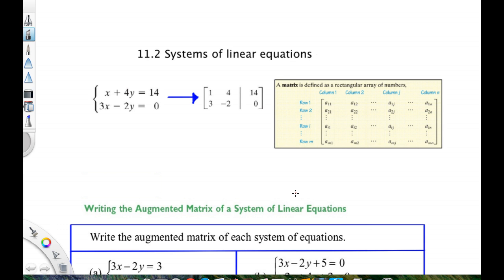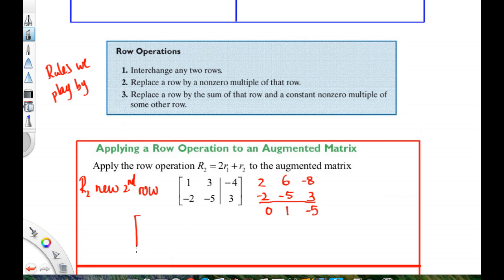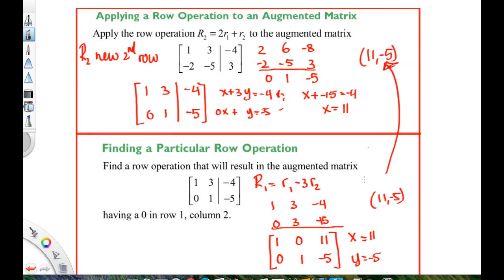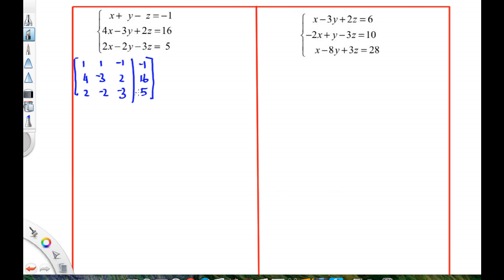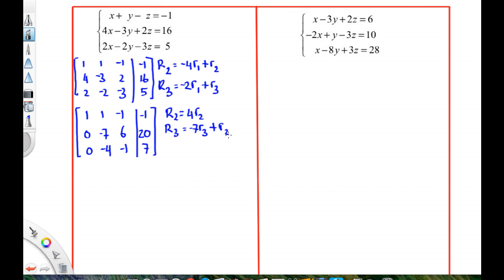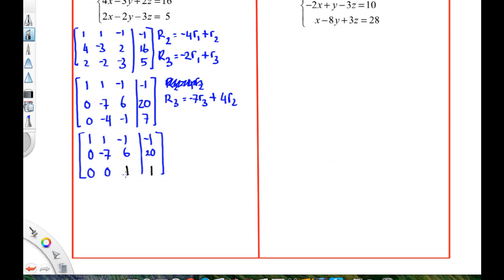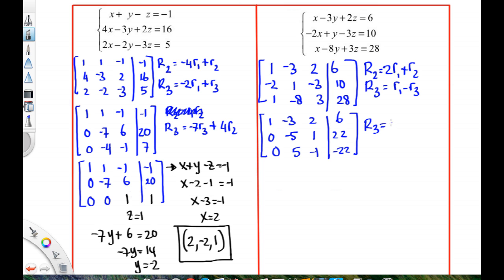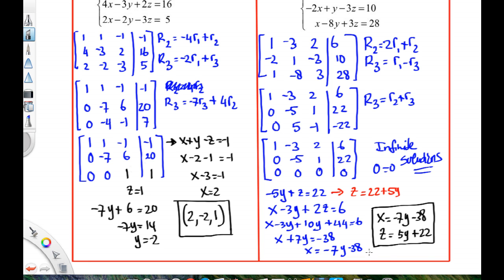Precalc 11.2 Systems of linear equations-matrix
Another look at solving systems, this time by using a matrix to solve it.